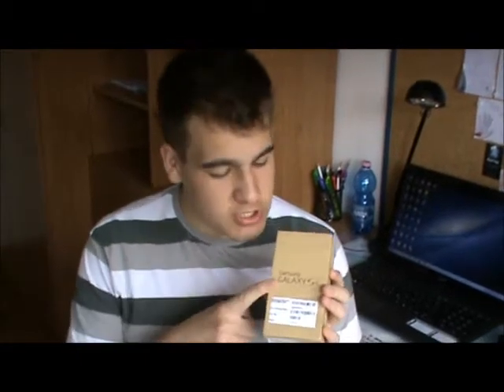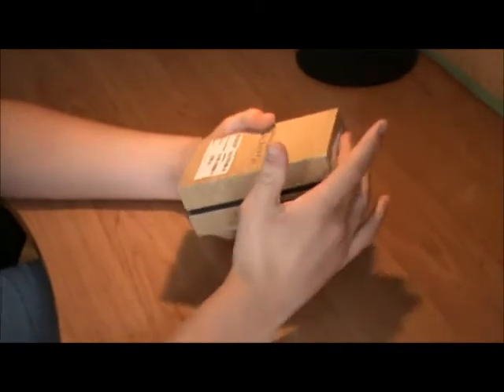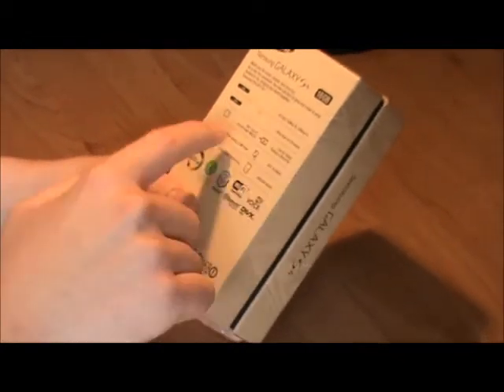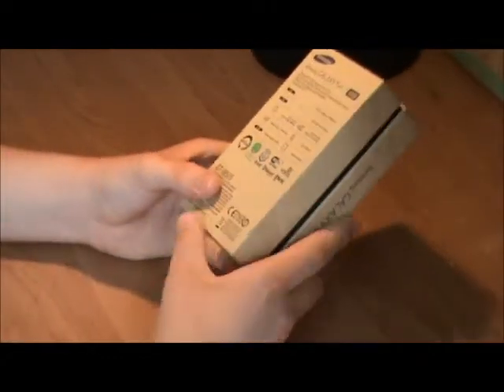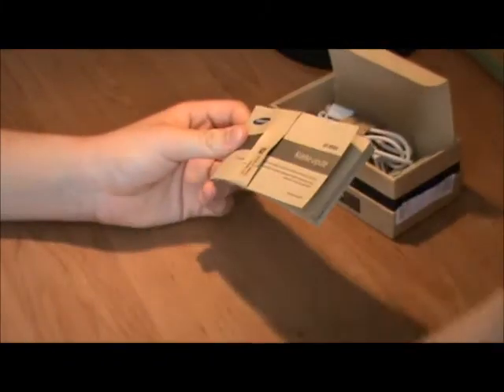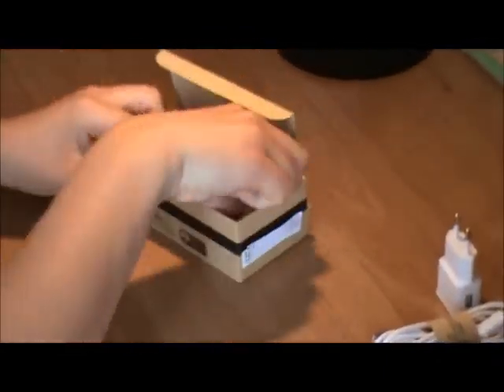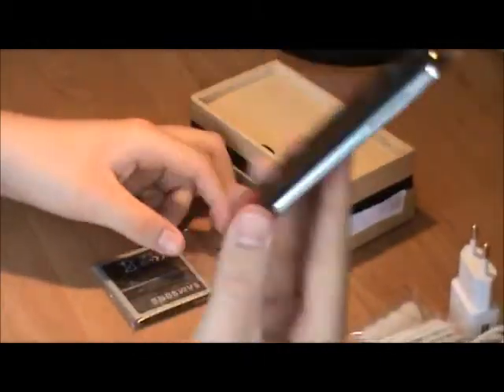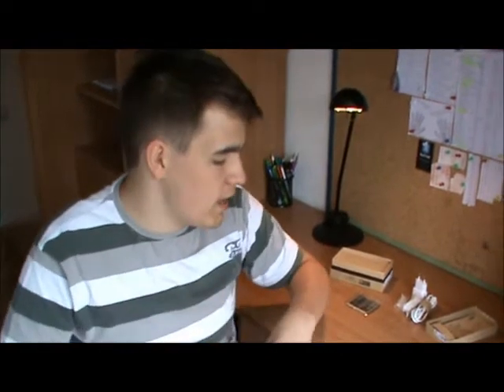Samsung Galaxy S4 unboxing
Here is my unboxing of the Samsung Galaxy S4. I hope you guys like it.

First released: 26 April, 2013
Unveiled: 14 March, 2013

Some spects:
CPU: 1.9 GHz quad-core Krait 300 ( my version)
Memory: 2 GB LPDDR3 RAM
Battery: 2600 mAh Li-ion
Display: 5 inch, 1920x1080 Full HD, 441 ppi resolution, Gorilla Glass 3.0
Camera:   Back-13 MP, 1080p HD recording, Autofocus
               Front-2MP, 1080p HD recording @30fps
Operating system: Android 4.2.2 "Jelly Bean", upgradable to 4.4.2 "KitKat"